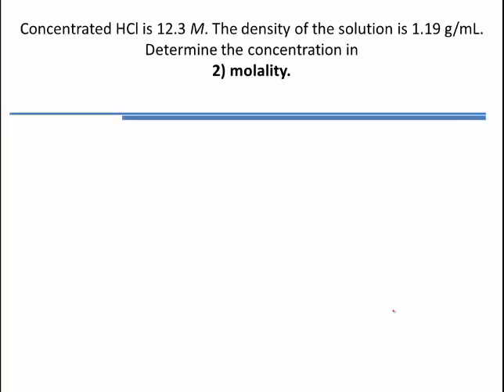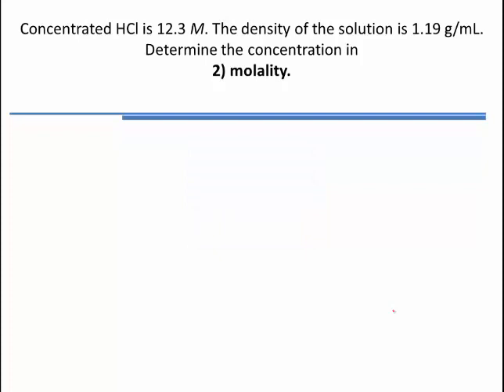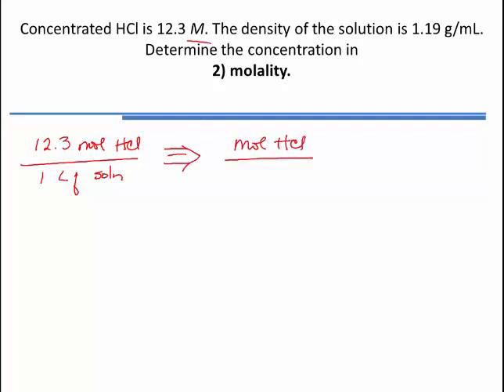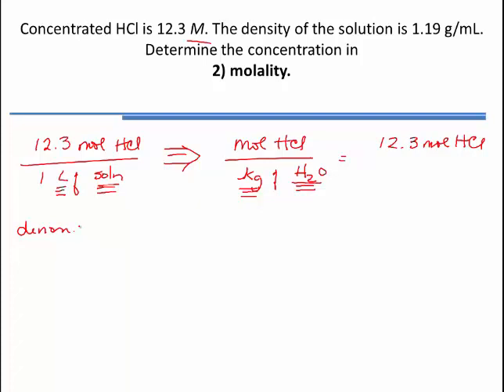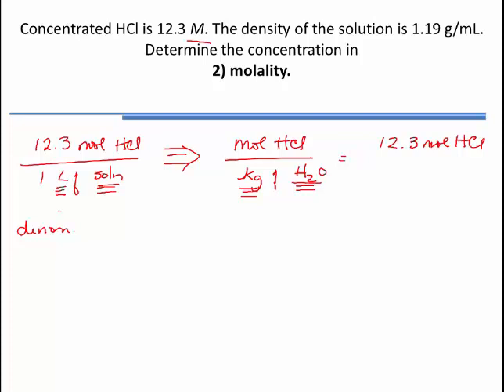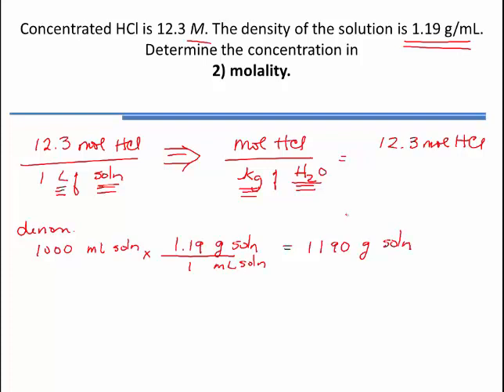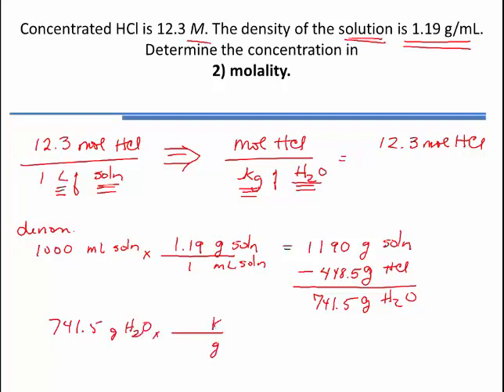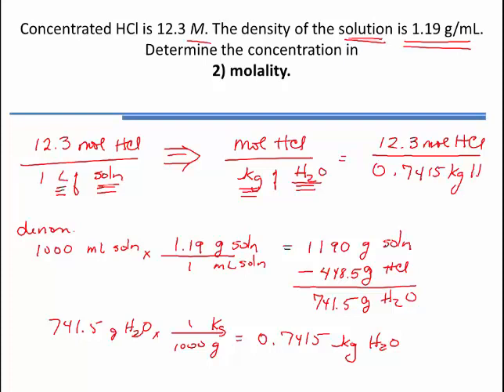11_05B Conversion from Molarity to Molality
An example problem converting molarity to molality of an HCl solution.